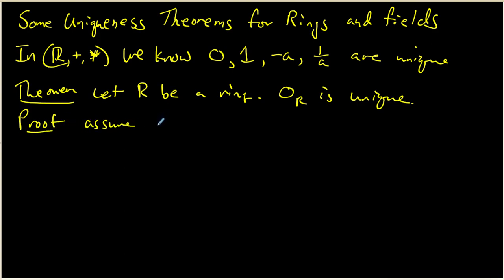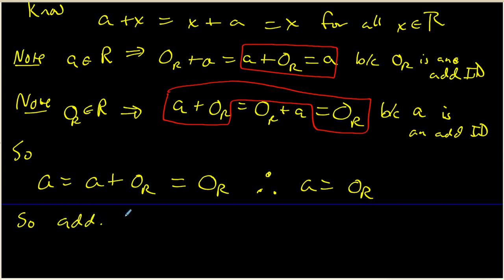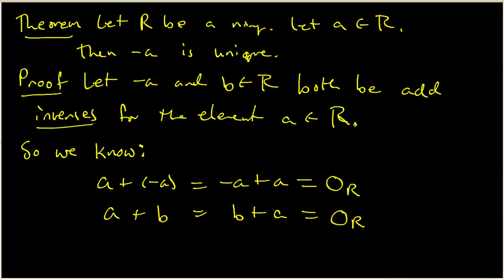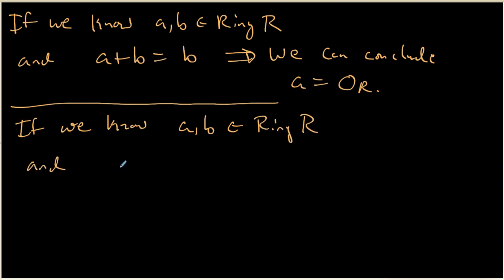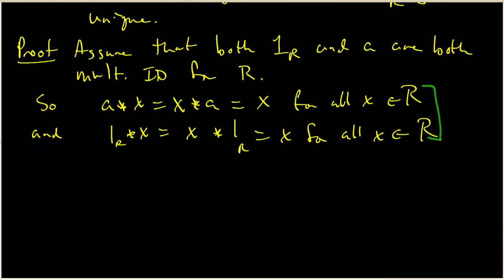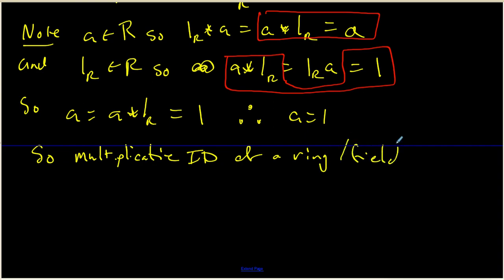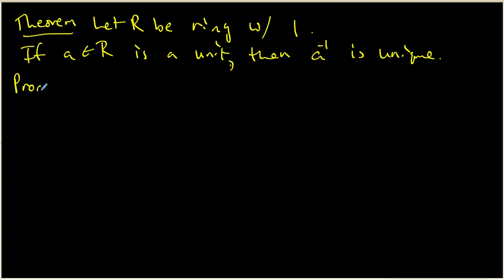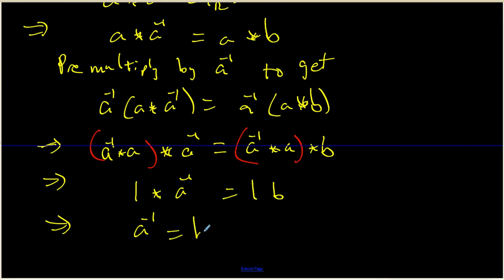02 uniqueness theorems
Proofs that the additive identity and additive inverses in a ring are unique. Proof that the multiplicative identity and multiplicative inverses are unique when they exist in a ring.